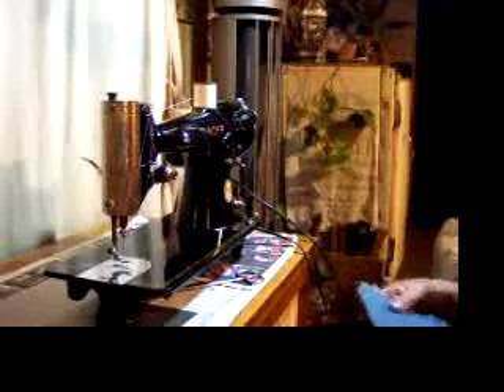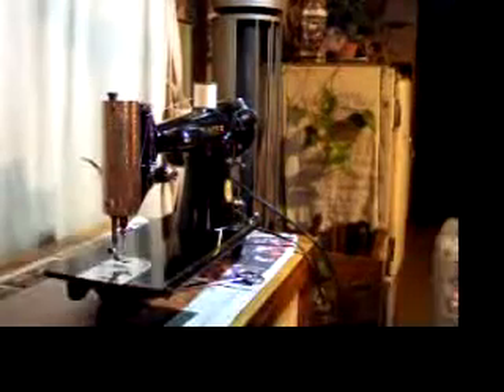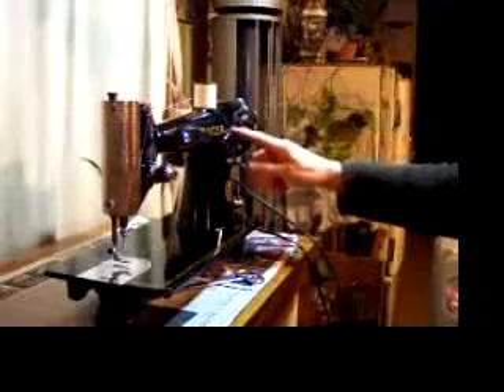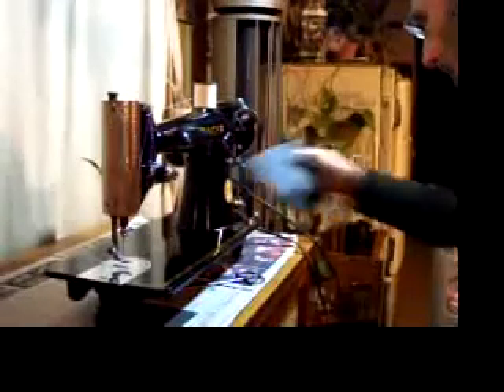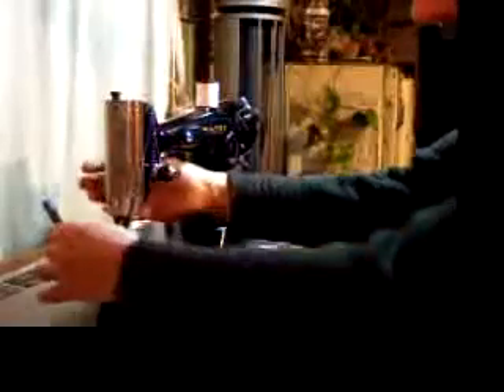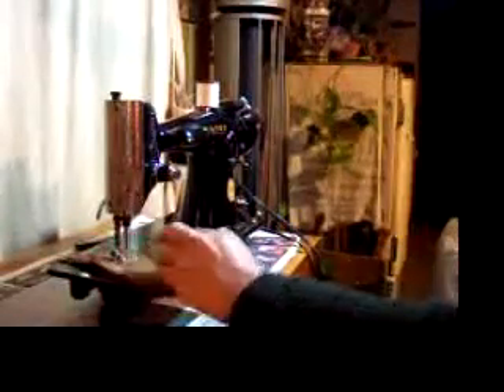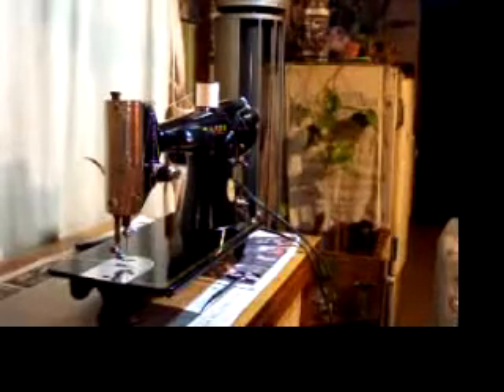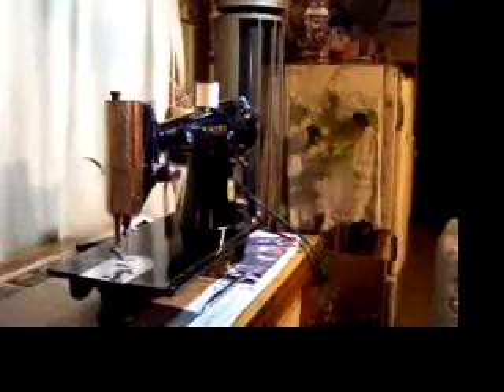Singer 201 Sewing Machine Demo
Demo of a high-quality, heavy-duty, very powerful sewing machine